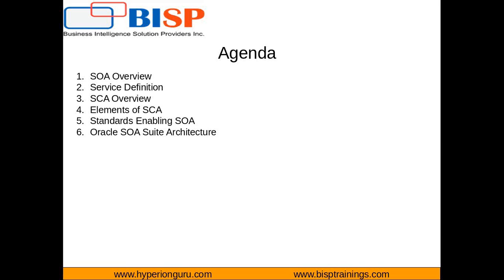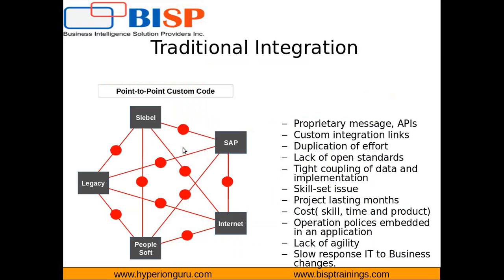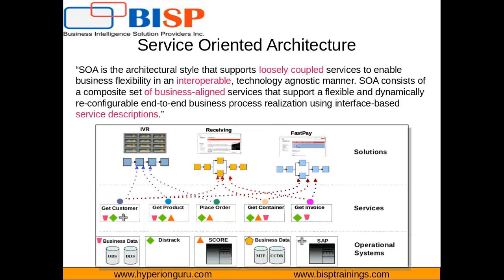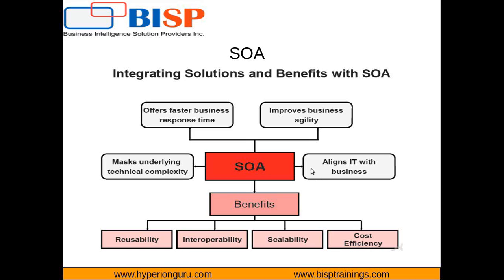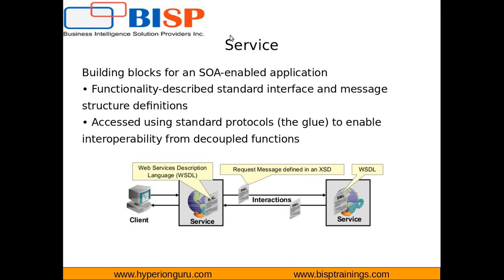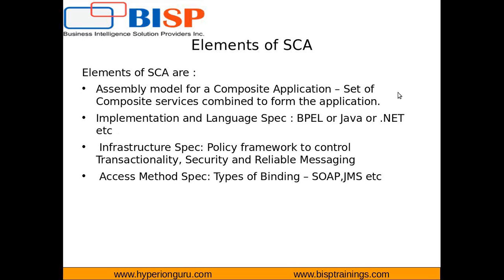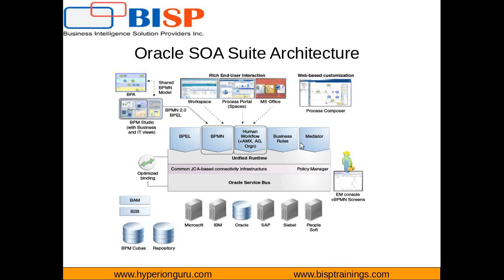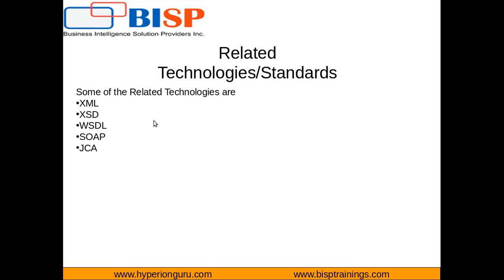Service Oriented Architecture 12c